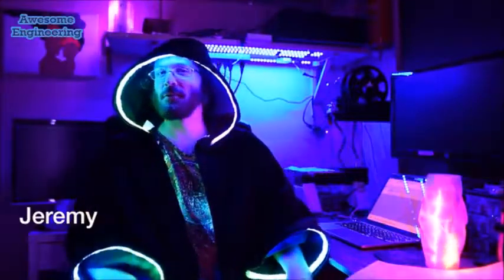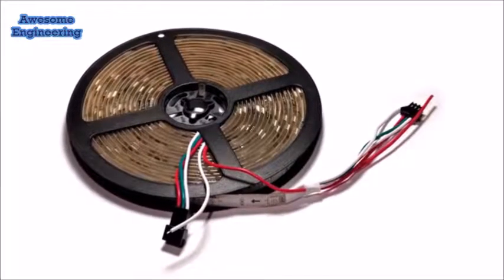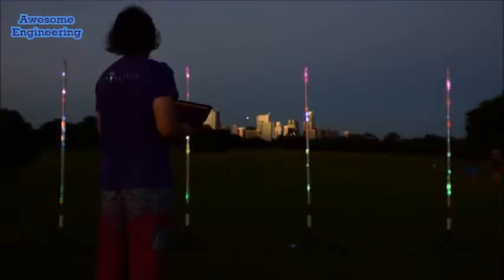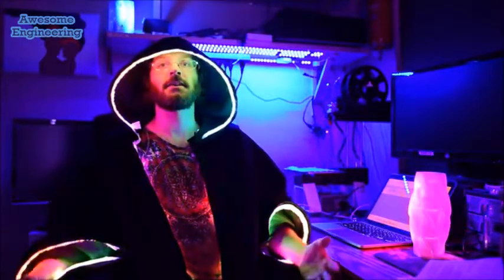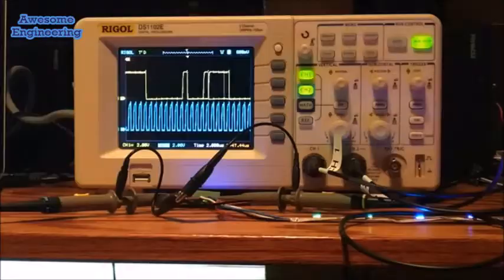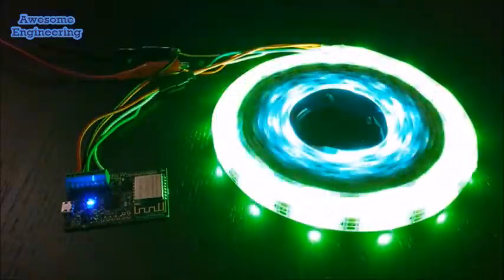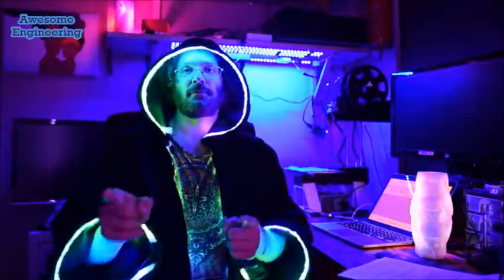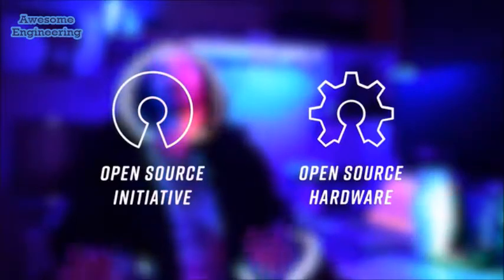WiFi Pixel Controller (Open Sources) !!!